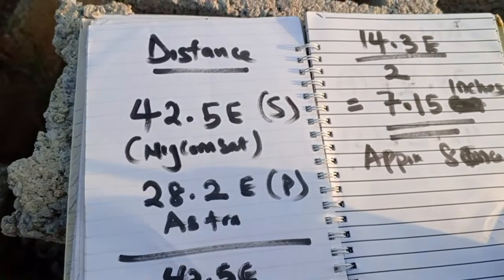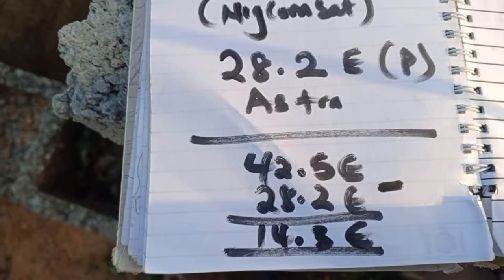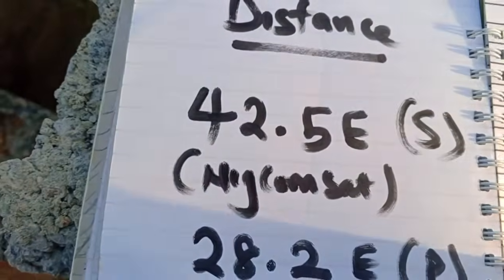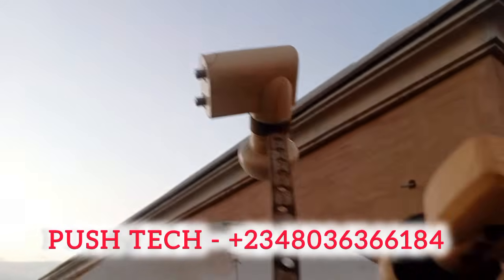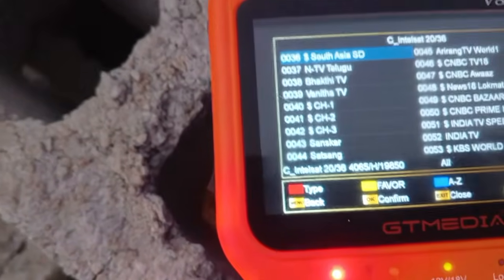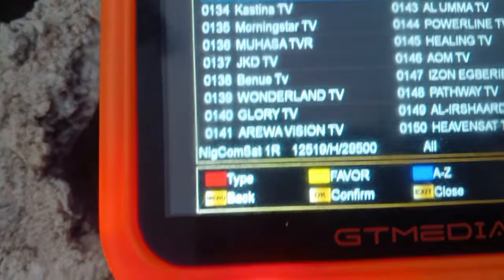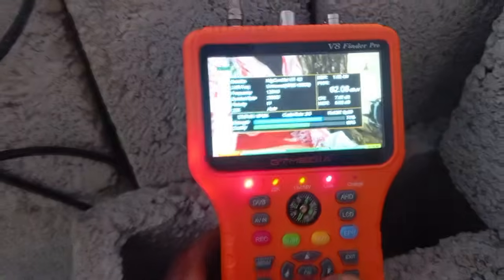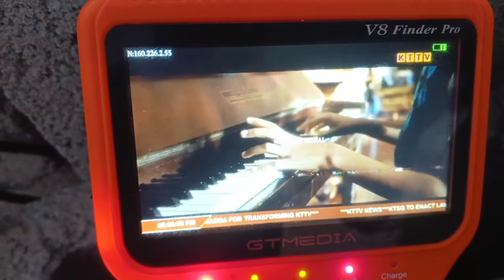Attaching Nigcomsat 42.5E Secondary to Badr 26E & Astra 28E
With your 60cm to 90 cm dish you are sure of enjoying this two great collaboration of Nigcomsat, Badr and Astra 28.5E.
I highly recommend this for yiue viewing pleasure .